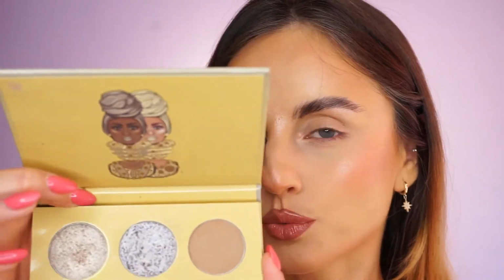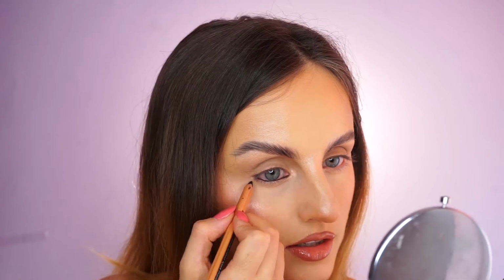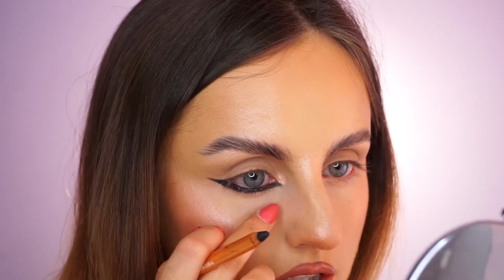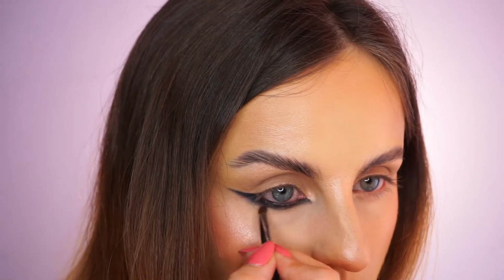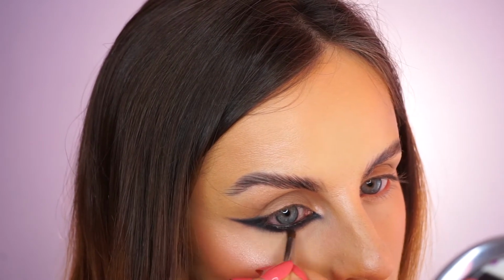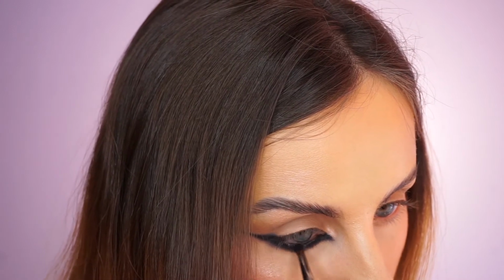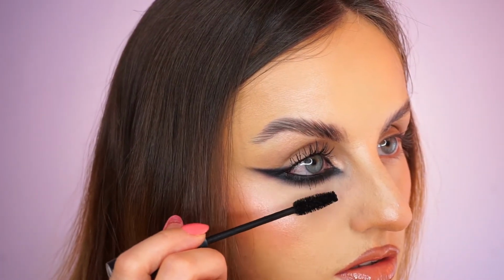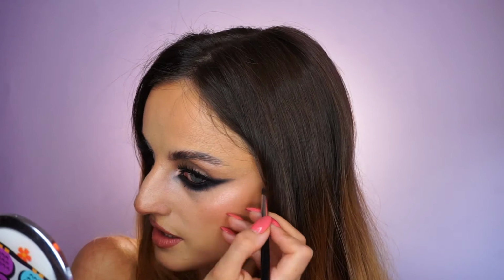REVERSE CAT EYE?! LET'S TRY IT 🖤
Skip to 5:50 to see the look before I ruined it with black lash glue hehe.
I messed up the lashes on the first try, and after that they just didn't want to stick anymore, my eye started watering and then I started crying and completely ruined the look 😂 it was a rollercoaster, I'm also being dramatic sometimes ✨
Products used:
Sephora Collection (not so) long lasting khol 💀
Juvia's Place Warrior II palette